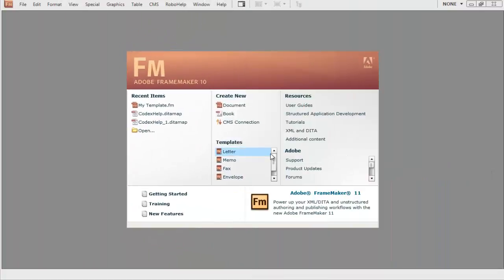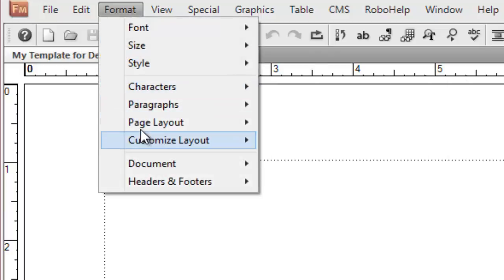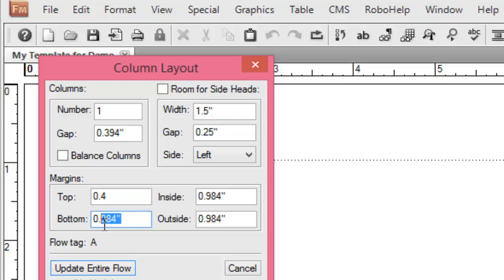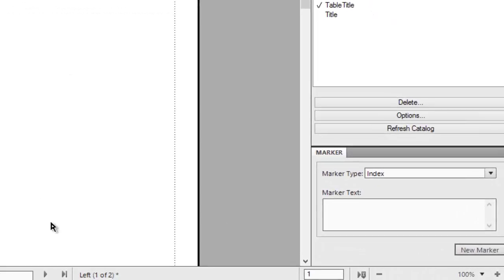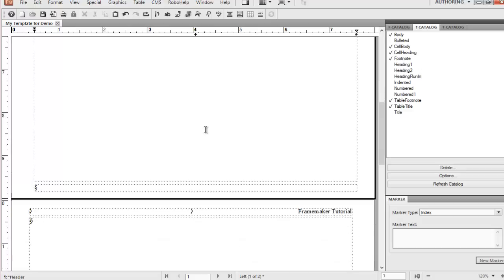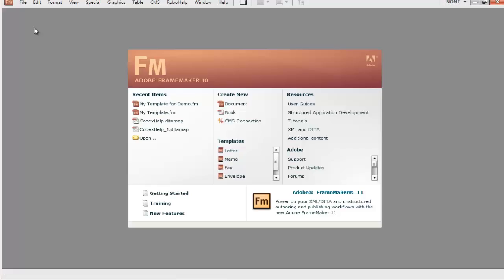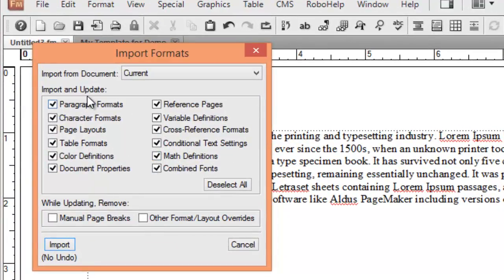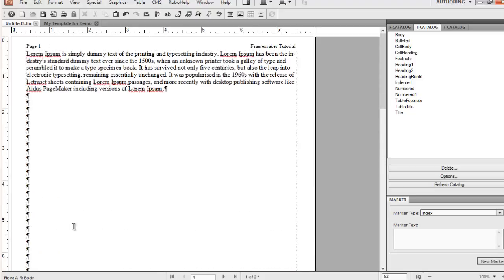Create a Customized Template and Import in a Adobe Framemaker Document - 6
This video illustrates how you can create a customized template using customized layout properties. And then, you can import the template properties to a new document.